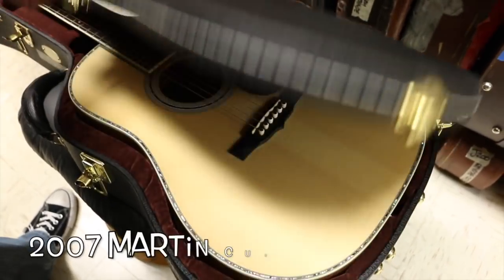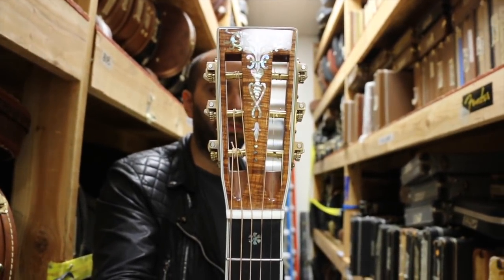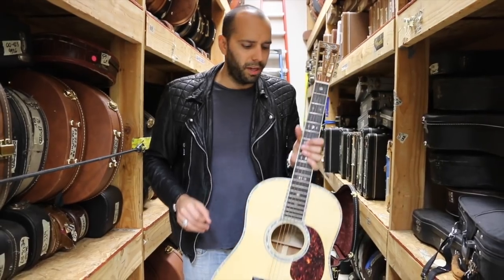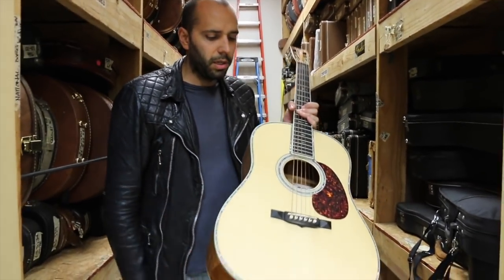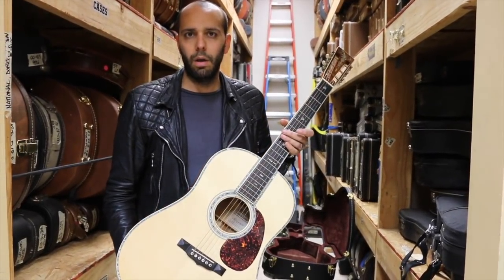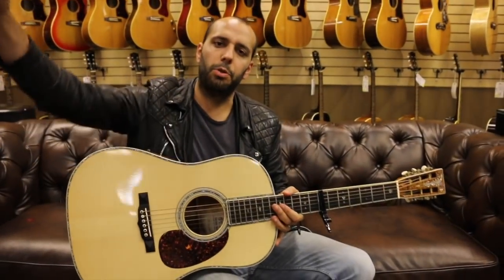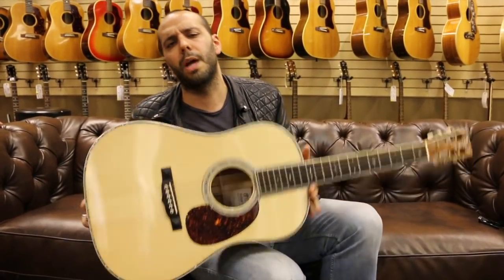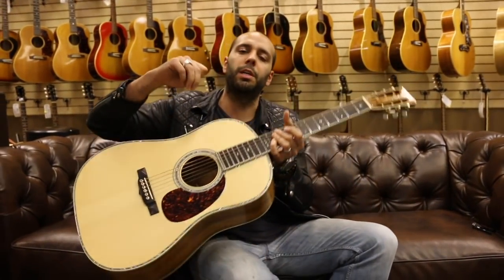2007 Martin Custom D-45 Koa | Guitar of the Day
It's FlatTopFriday!!! Guitar of the Day: 2007 Martin Custom D-45 Koa with Adirondack Spruce Top. Store manager, Mark Agnesi, showing you how this Martin Custom D45 Koa sounds like here at NormansRareGuitars. So what do you guys think?